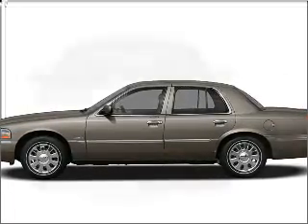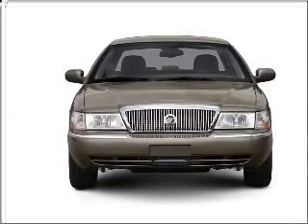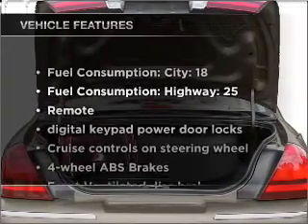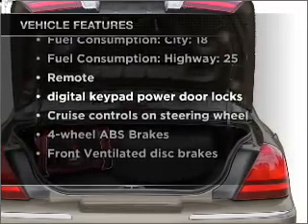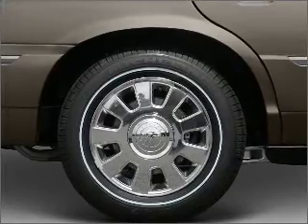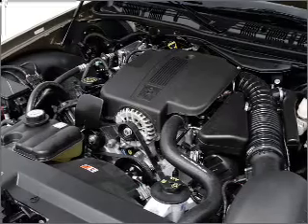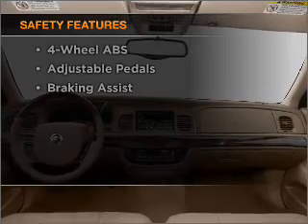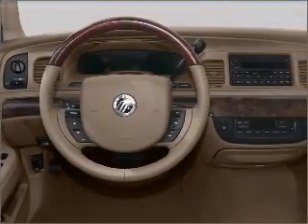2005 Mercury Grand Marquis - Owosso MI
Year: 2005
Make: Mercury
Model: Grand Marquis
Trim: LS
Engine: 4.6 liter 8 cylinder 16 valve
Transmission: 4-Speed Automatic
Color: Tan
Mileage: 75029
Address: